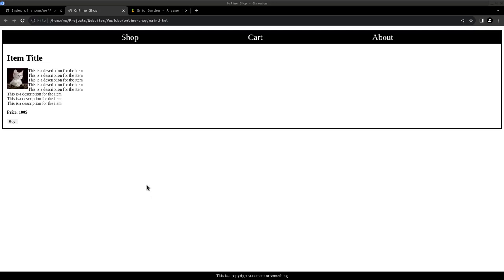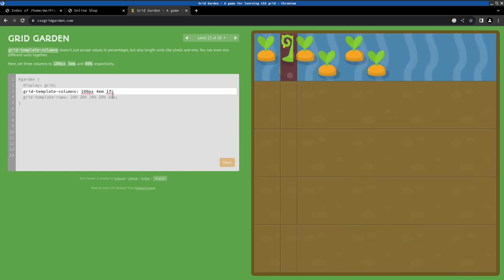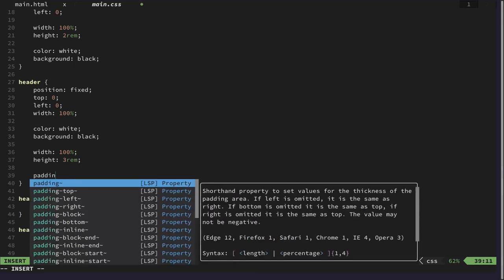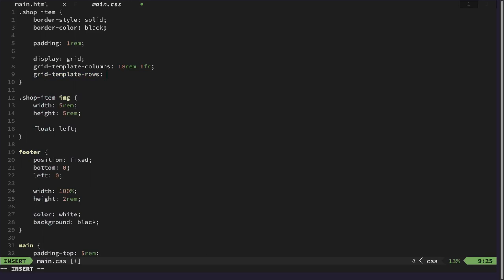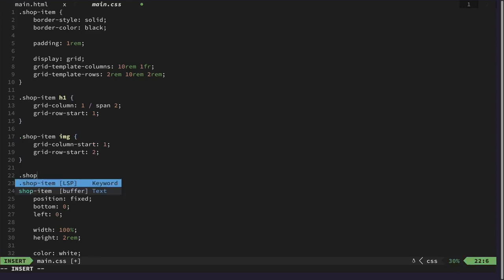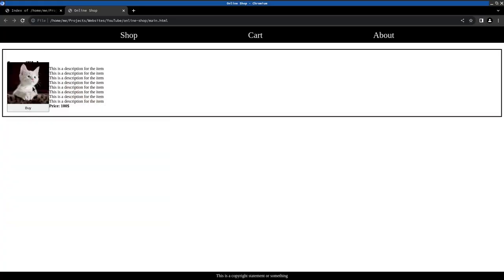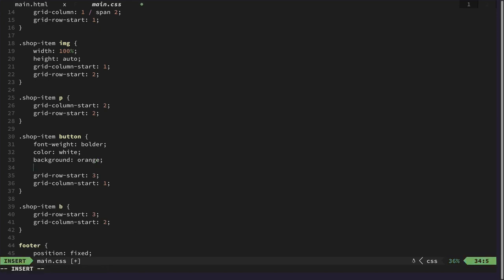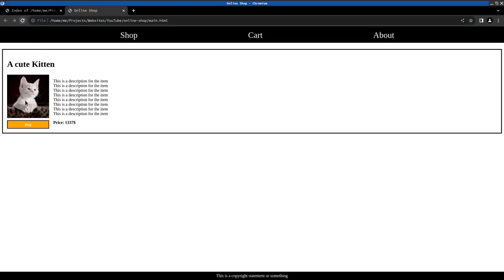Grid Layout - Frontend from Scratch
0:00 - Intro

BTC  : bc1qlw2l9ys7c2uy8azrnumacnwruej28wcysvrkrg
XMR : 44MbbNxGY9bQsD6dcVhpQxJDjtAp4SQPxB7WV1wTkkfsLvvvVga16hiVZneGBhwzgoeC15mSbnsxRKUEdqiH1UntKcV4Exf